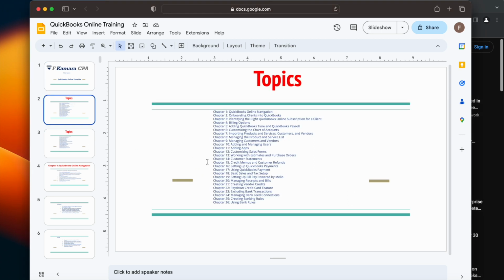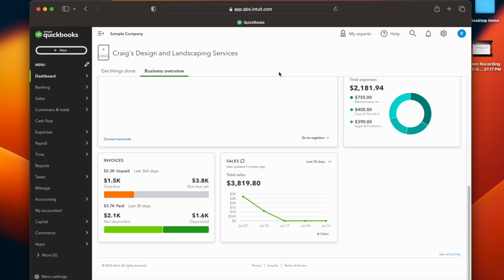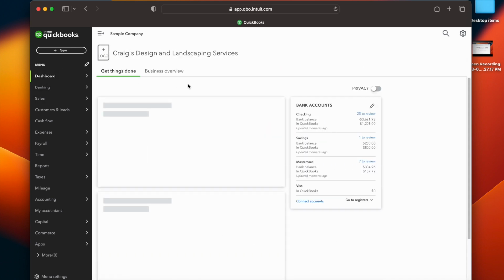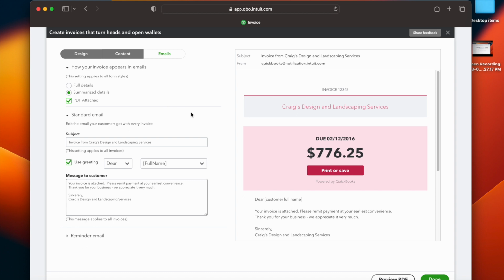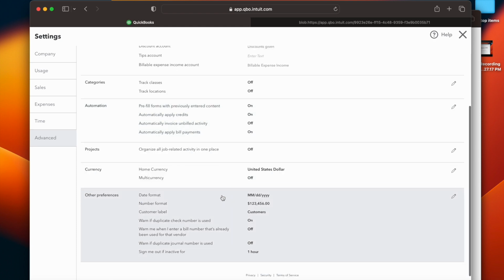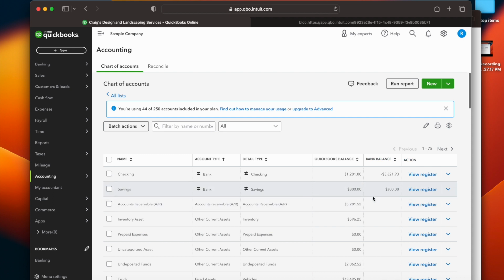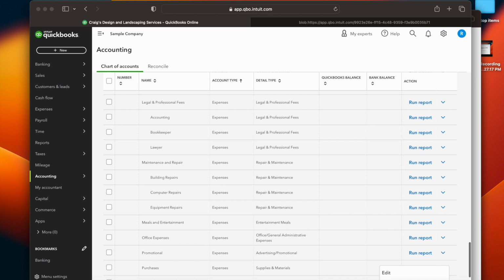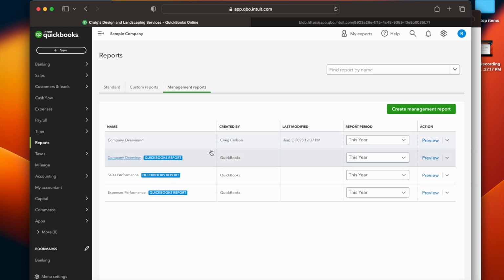Chapter 1: Quickbooks Online Navigation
Welcome to our comprehensive QuickBooks tutorial. This video is part of a series that's perfect for beginners, aspiring pro advisors, and experienced users alike looking to enhance their understanding and efficiency in QuickBooks.

In this tutorial, we'll be exploring the QuickBooks interface. We'll start with the Home Screen, Dashboard, and Menu items, providing a detailed look into each section. We'll guide you through various tabs and show you how to fully utilize QuickBooks features.